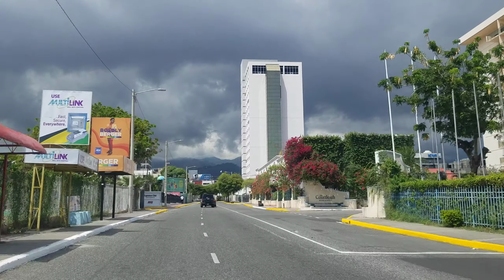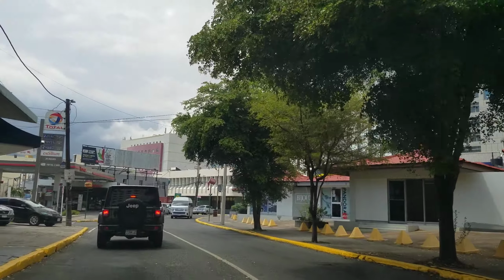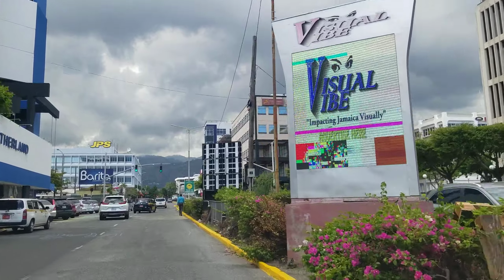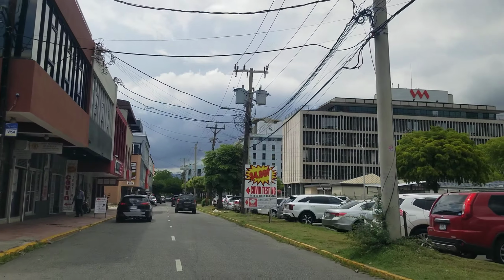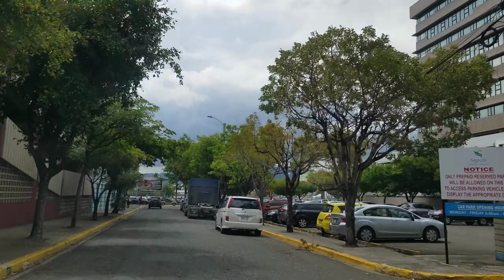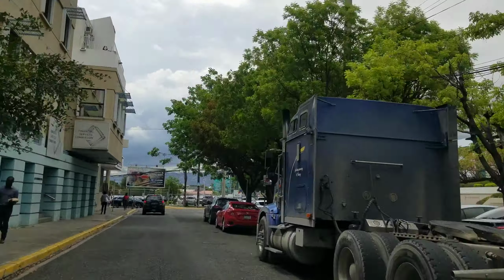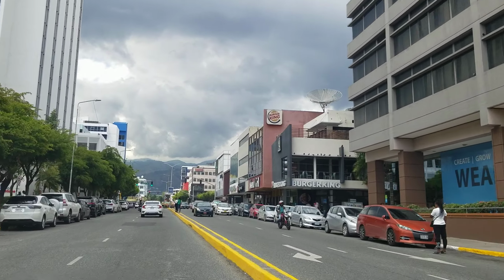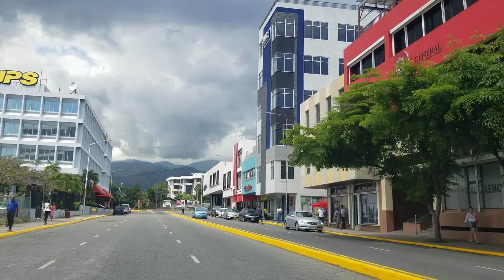New Kingston | Jamaica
Driving through New Kingston in Jamaica